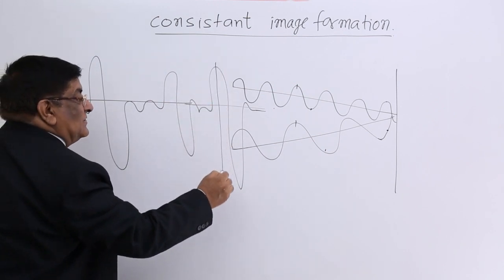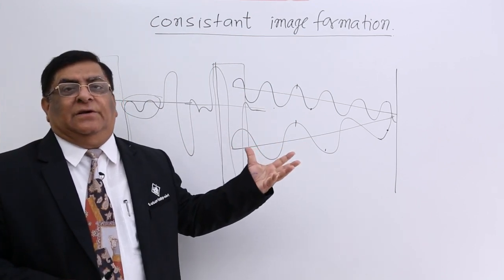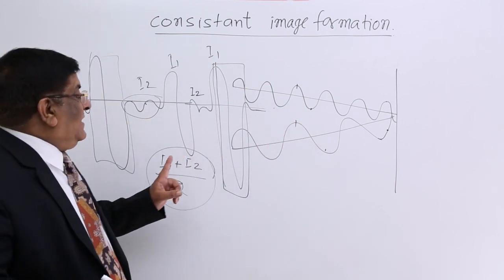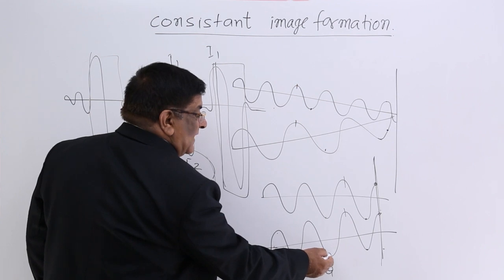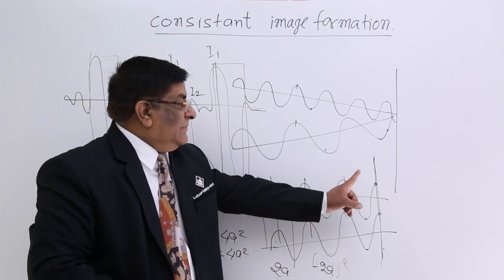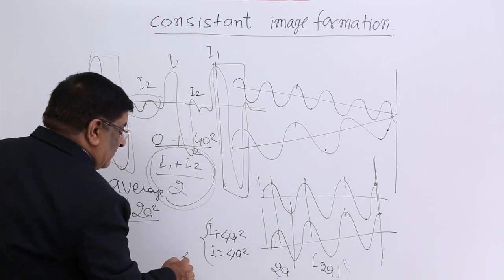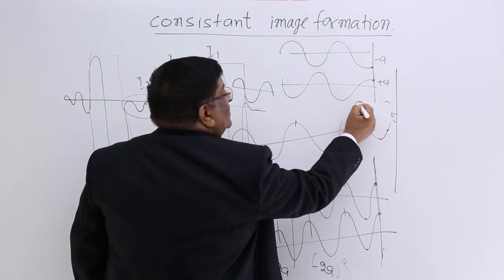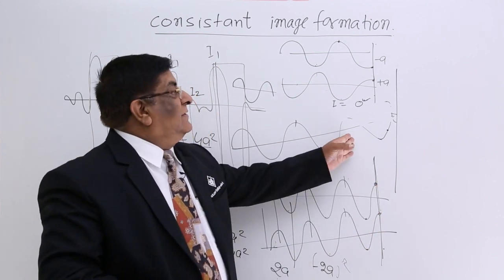Class 12th – Consistent Image Formation | Wave Optics | Tutorials Point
Wave Optics - Consistent Image Formation